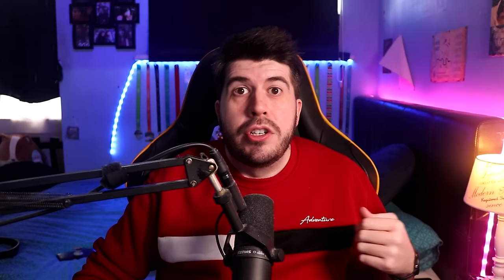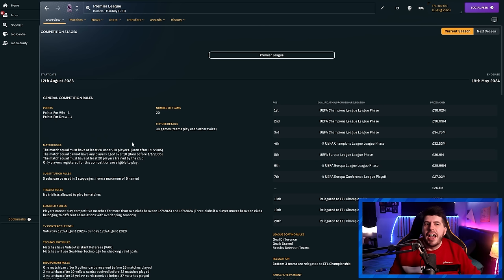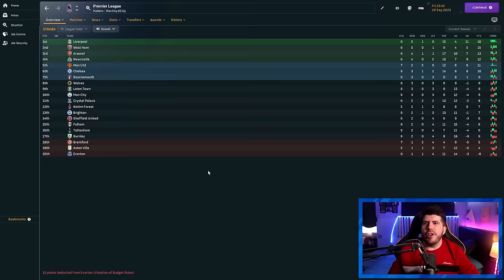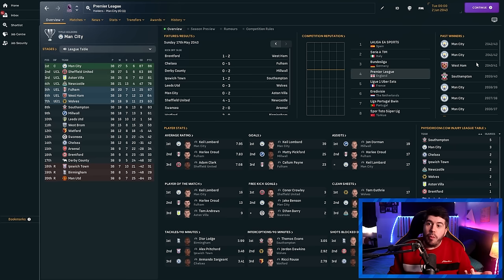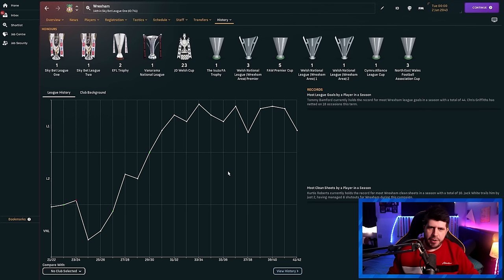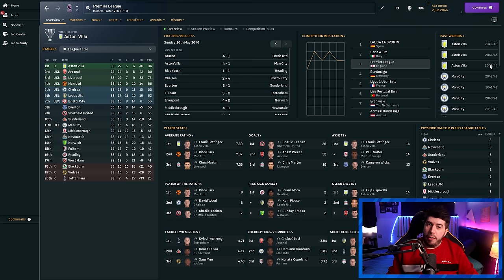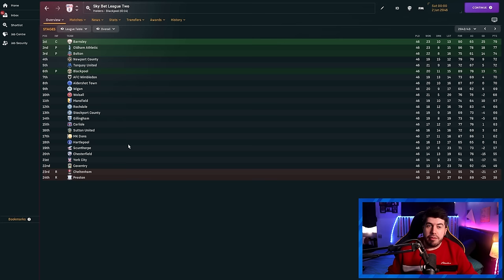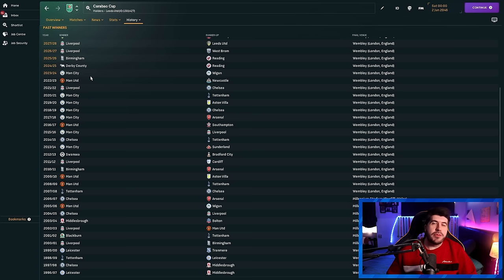FM But Only YOUTH ACADEMY Players Can Play!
In this Football Manager 2024 Video we force the entire English league system to only use players from their Youth Academies

FAQ